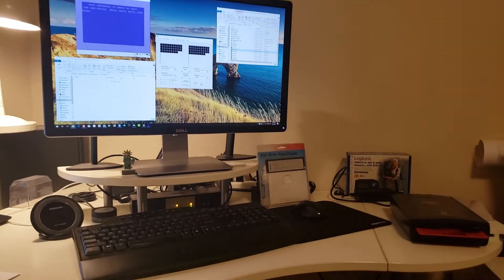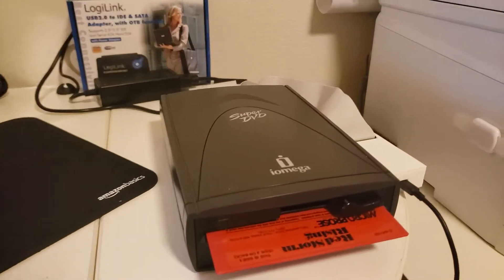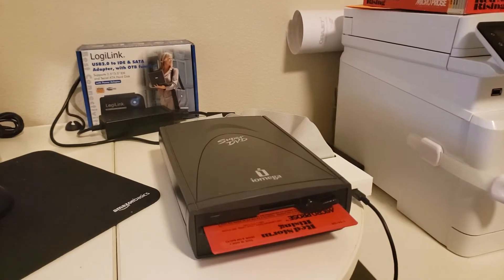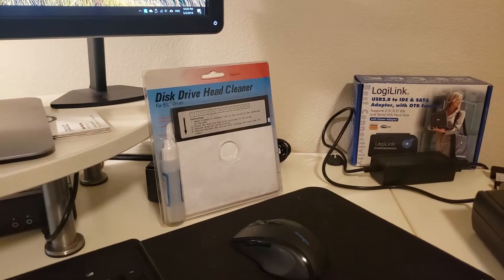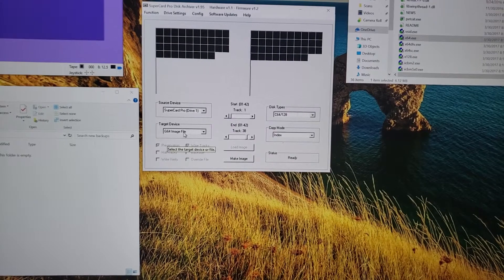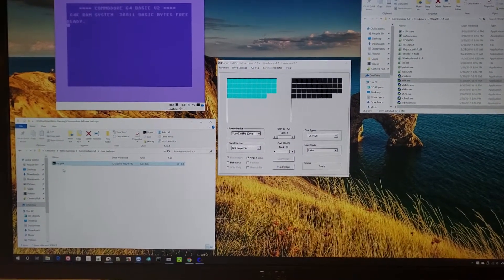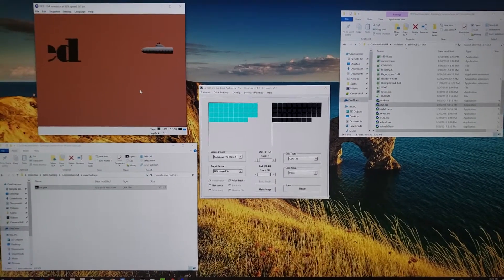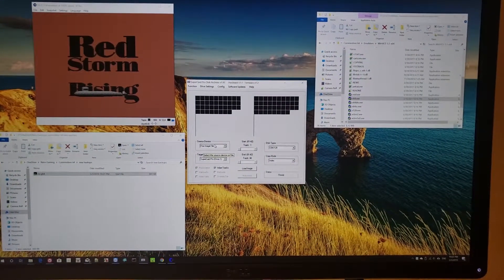Backing up 5.25 floppy disks using Super Card Pro (SCP)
Floppy Drive: TEAC FD-55GFR
5.25 Floppy Drive Ribbon Cable
External DVD Drive (for case)